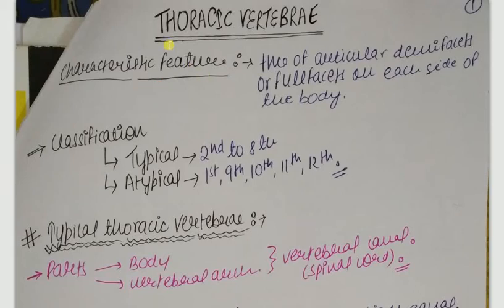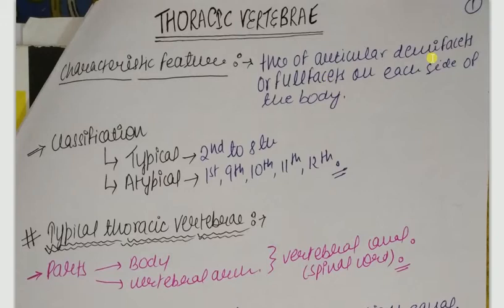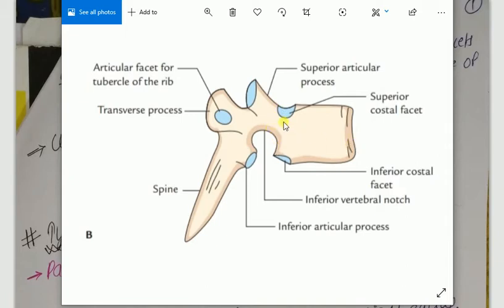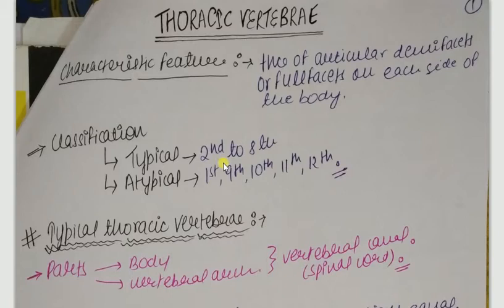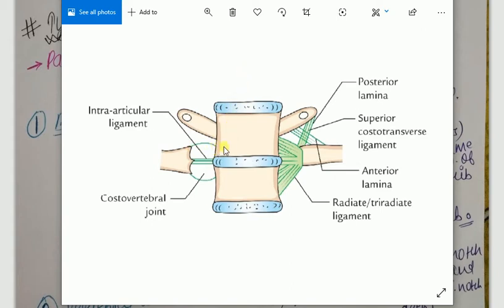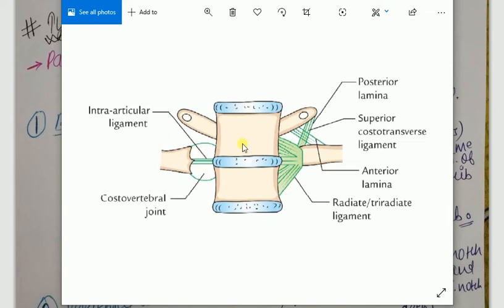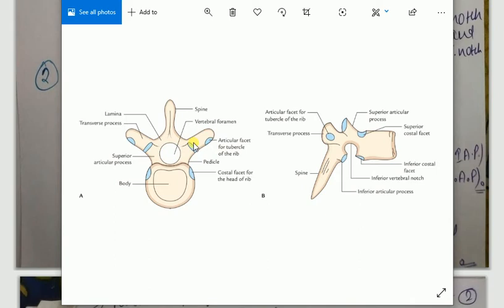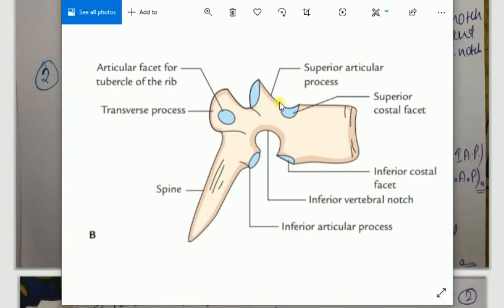Thoracic Vertebrae | Bones and Joints of Thorax | Anatomy | By Namita Ussara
In this video I am starting a topic - thoracic vertebrae. Here thoracic vertebrae are explained so nicely with handmade notes. Other subsequent parts of this topic will be out soon. !!